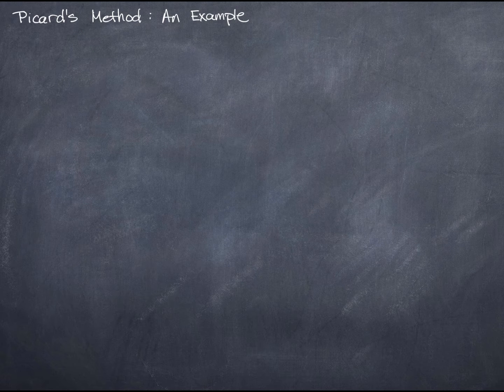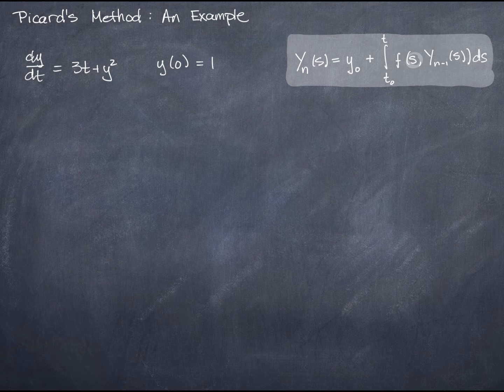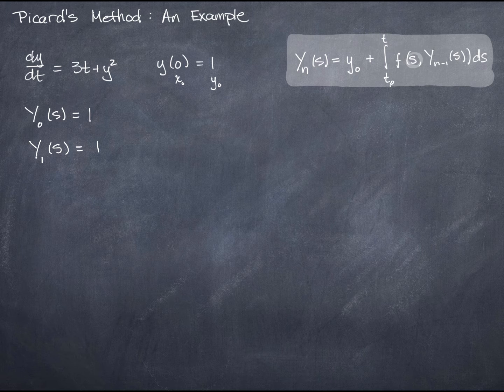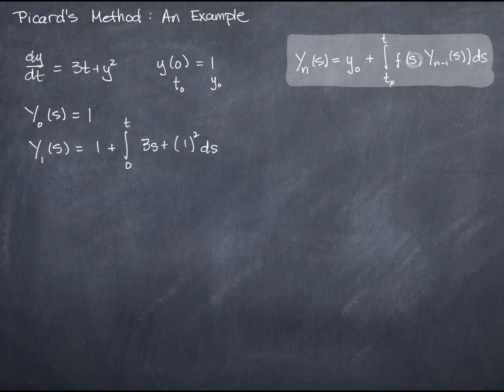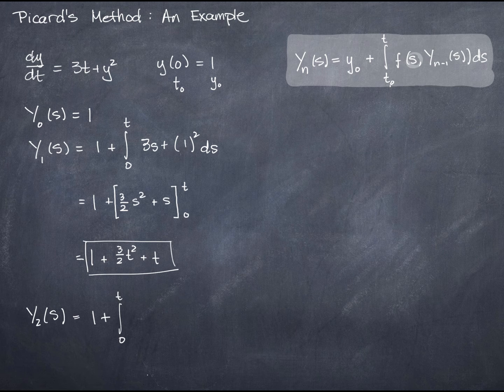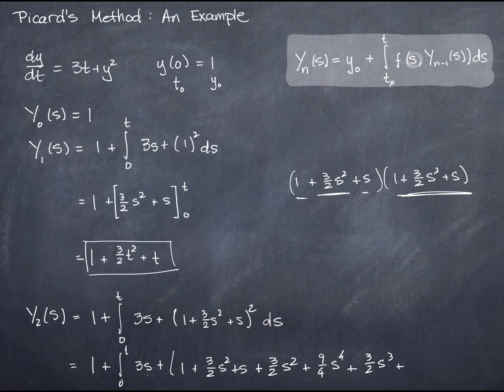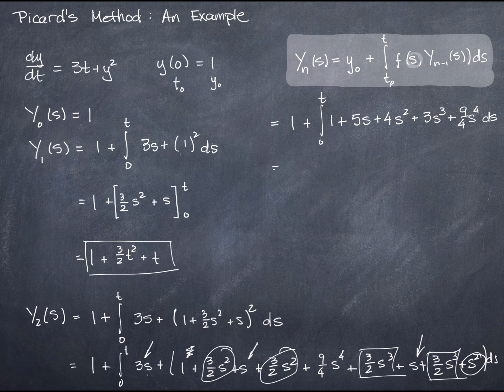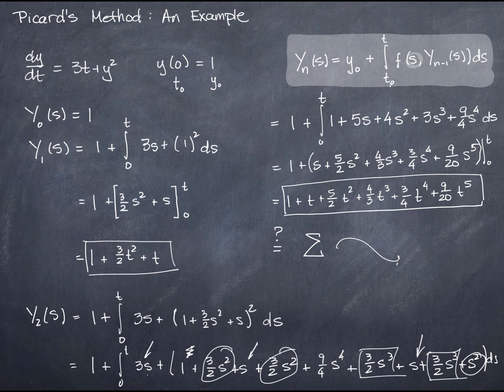DiffEq1 2.8.2.mp4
This video is an additional example of the use of Picard’s method.